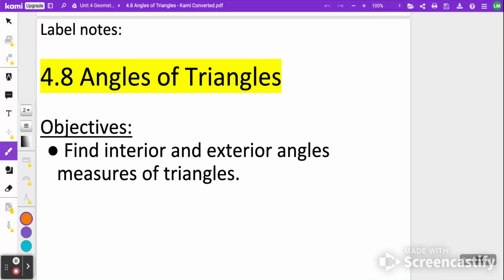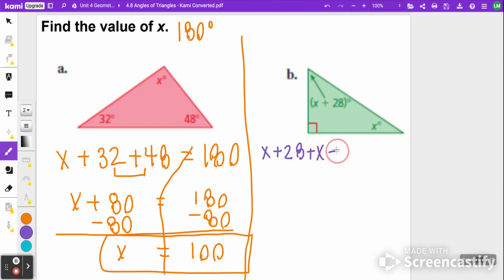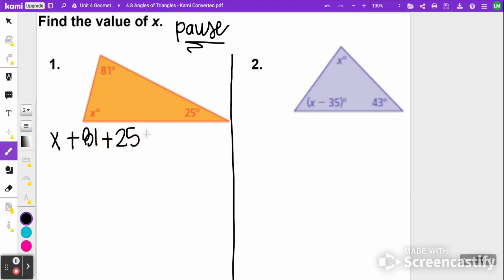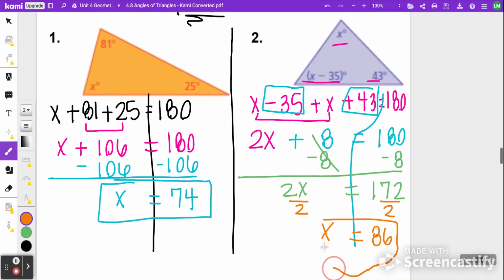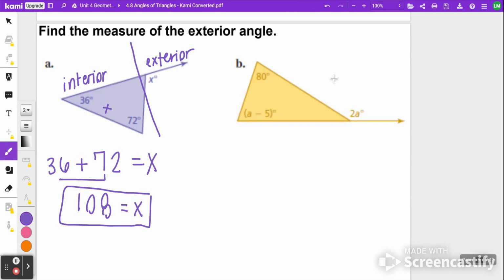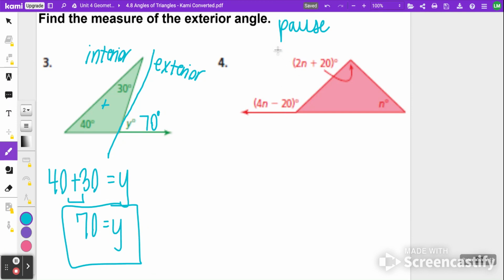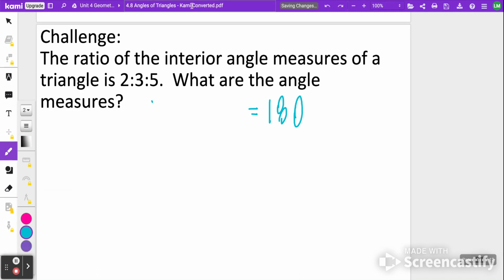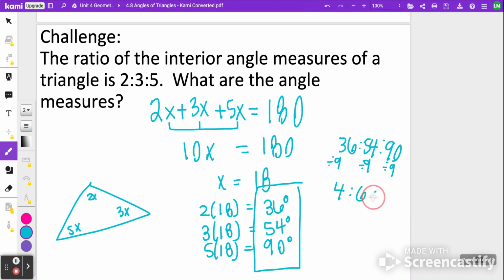4.8 Angles of Triangles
How do you find the missing angles in triangles?
What does the exterior angle theorem of triangles state?